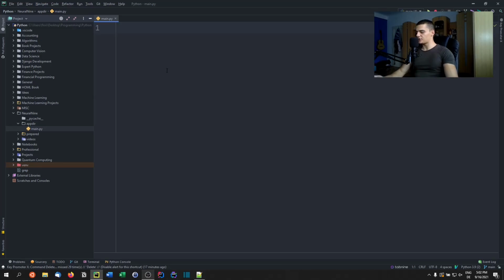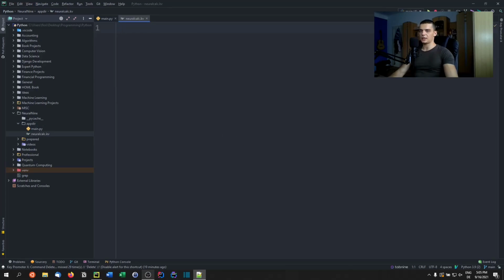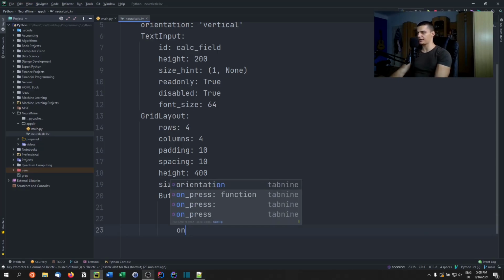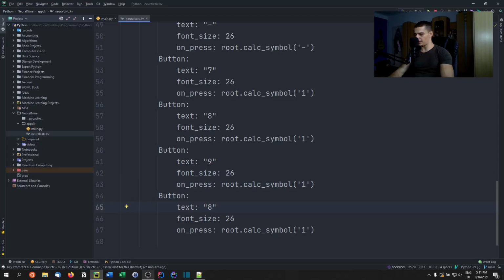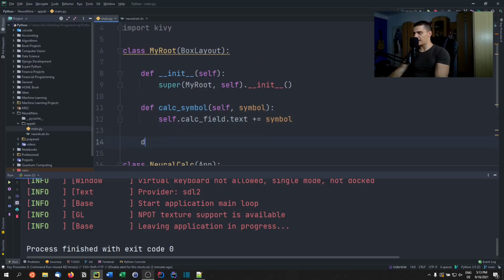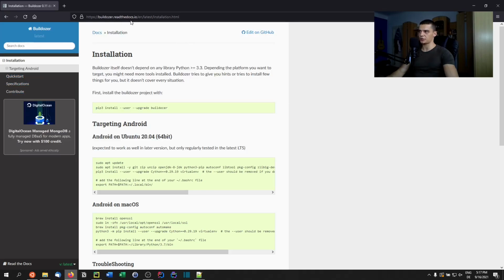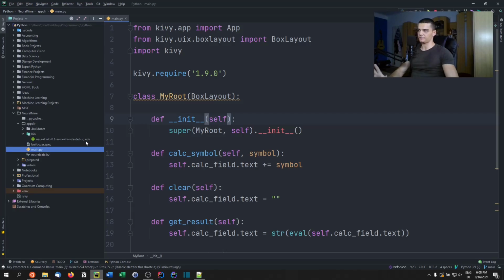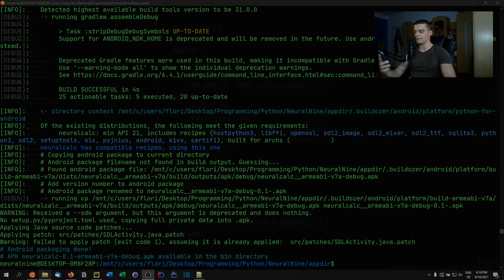Simple Android Calculator App in Python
In this video, we build a simple Android calculator app in Python using Kivy.

Timestamps:
(0:00) Intro
(0:50) Coding The Calculator App
(14:17) Compiling For Android
(17:50) Re-Designing & Re-Compiling
(20:34) Outro